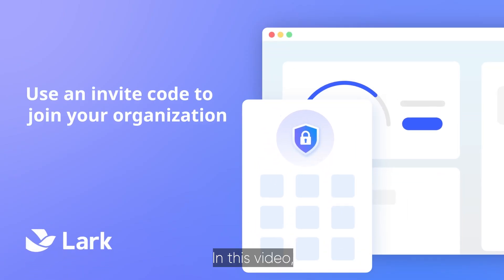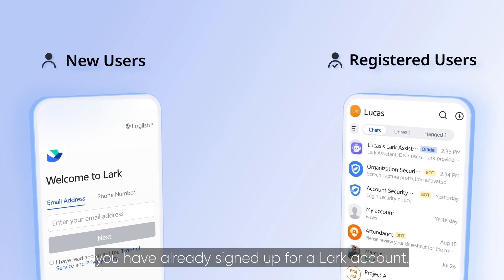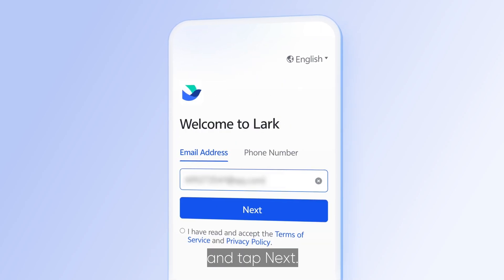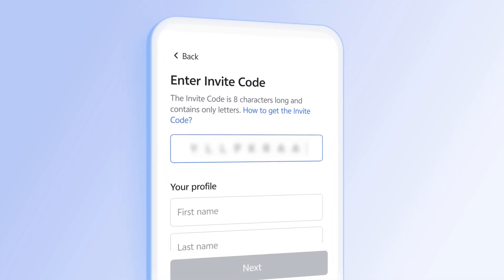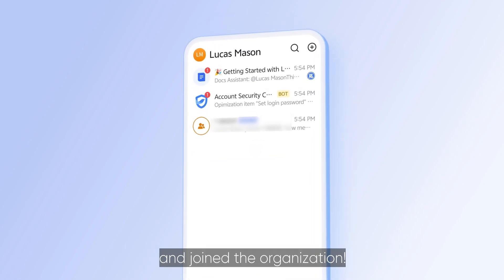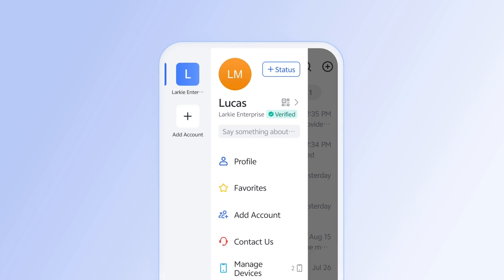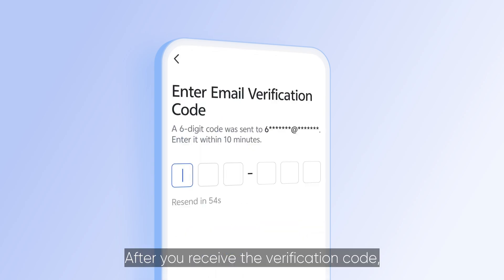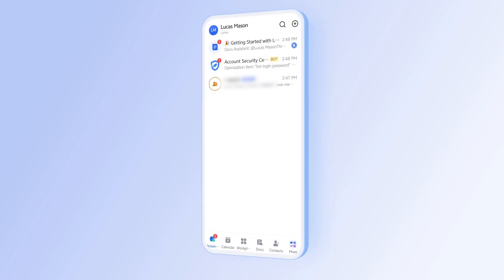Lark 101 | Use an Invite Code to Join Your Organization | Simplify Team Onboarding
In this video, we'll show you how to join an organization using an invite code on your mobile device, streamlining the onboarding process for new team members.

Try Lark for free and find the perfect plan for you

00:00 Intro
00:12 How to sign up for Lark
00:40 How to join an existing Lark account